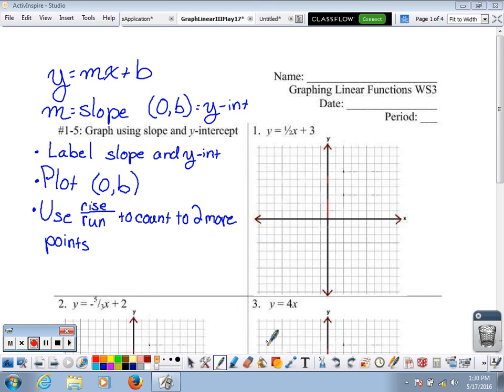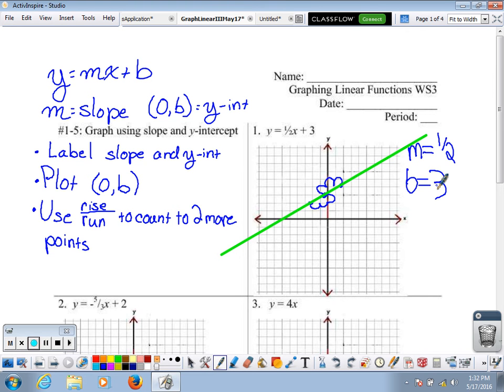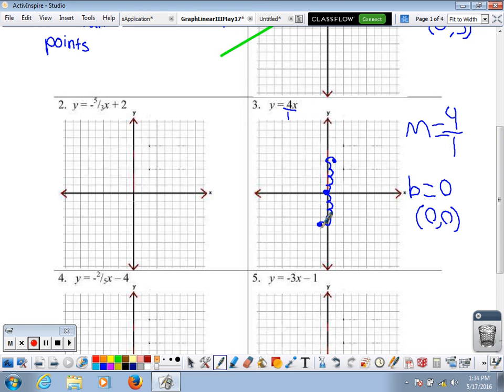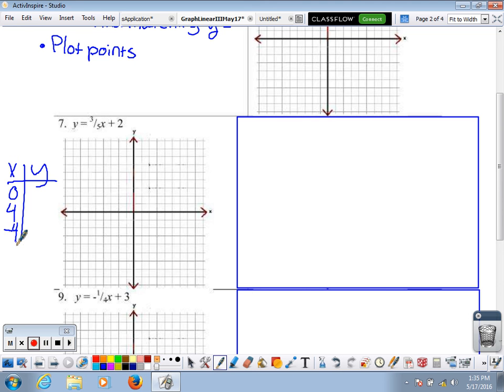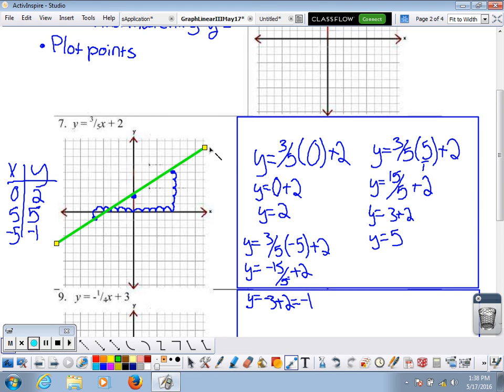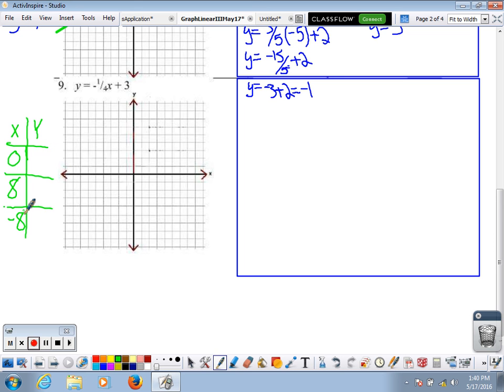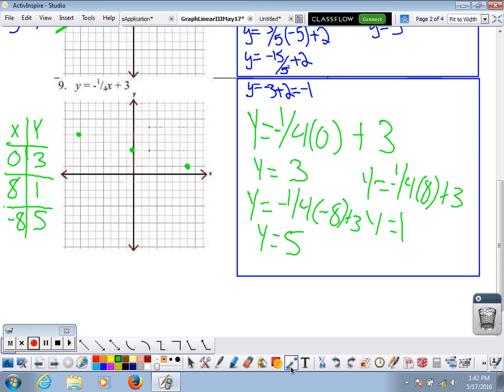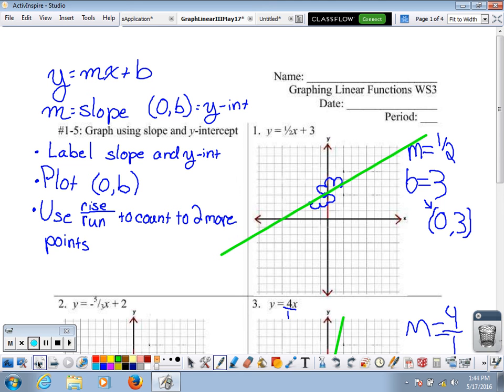Graphing Linear Functions 05.17.16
This video shows students graphing 2 linear functions using the slope and y-intercept as well 2 linear functions using x-y charts.